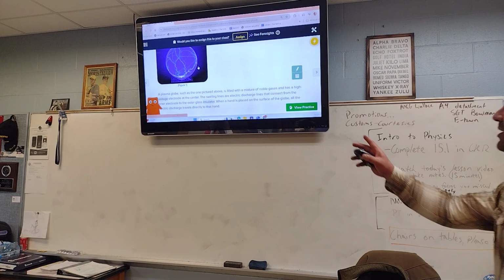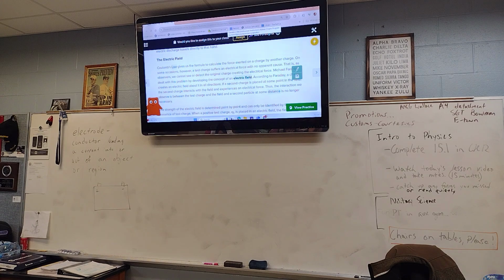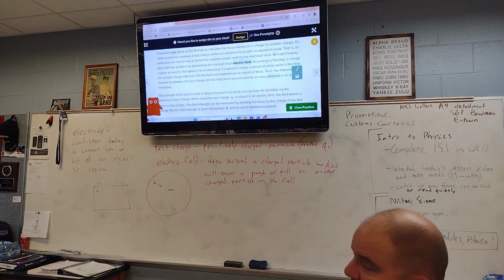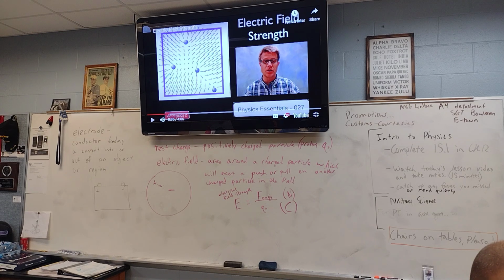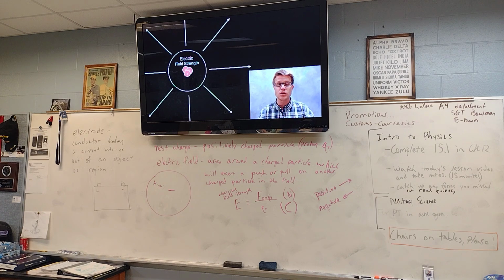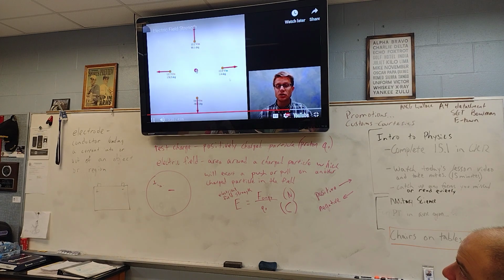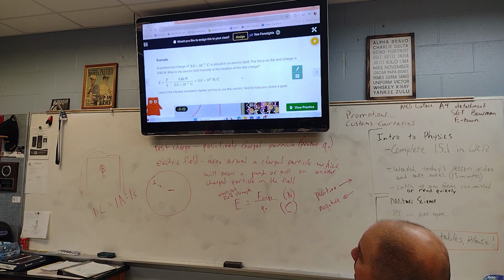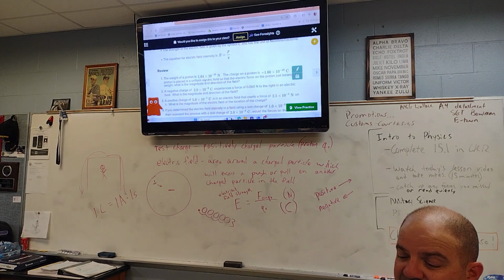Electric Field lesson based on CK12 Physics: 15.2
CK12 is a free online interactive "textbook"